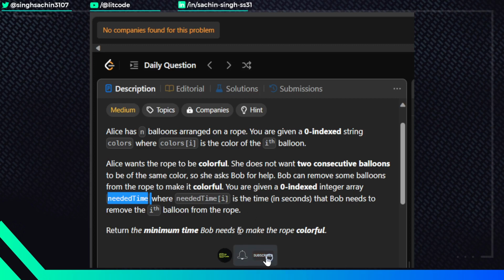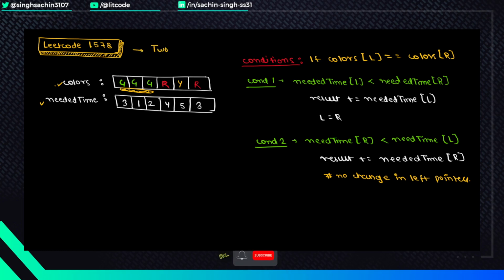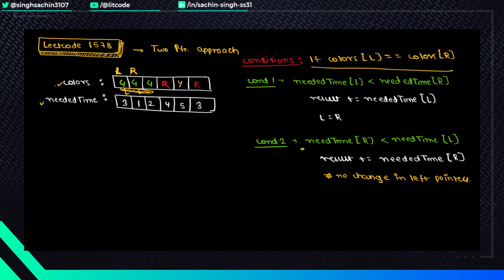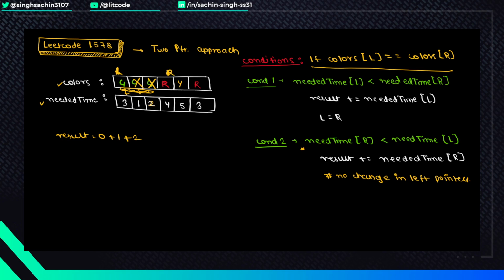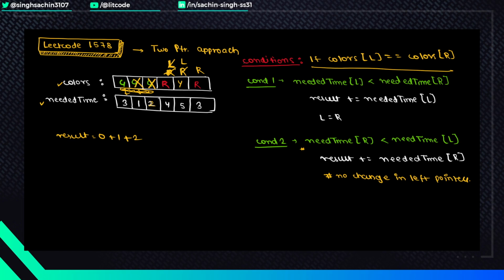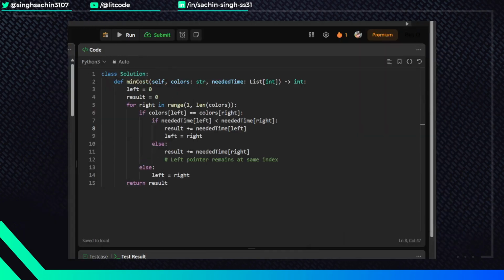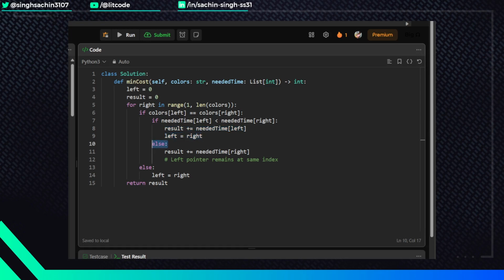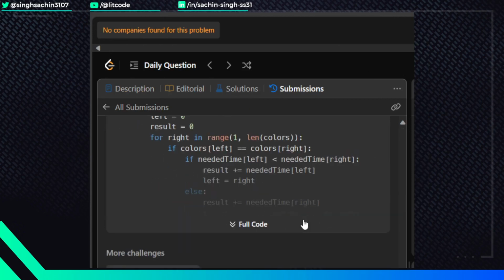FIND Minimum Time to Make Rope Colorful - Leetcode 1578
Leetcode 1578. Minimum Time to Make Rope Colorful - Python Solution

Alice has n balloons arranged on a rope. You are given a 0-indexed string colors where colors[i] is the color of the ith balloon.

Alice wants the rope to be colorful. She does not want two consecutive balloons to be of the same color, so she asks Bob for help. Bob can remove some balloons from the rope to make it colorful. You are given a 0-indexed integer array neededTime where neededTime[i] is the time (in seconds) that Bob needs to remove the ith balloon from the rope.

Return the minimum time Bob needs to make the rope colorful.
Key Moments
0:00 Intro to how to find Minimum Time to Make Rope Colorful
0:19 Explanation of How to Find Minimum Time to Make Rope Colorful
5:18 Code for How to Find Special Positions in a Binary Matrix
6:40 Results